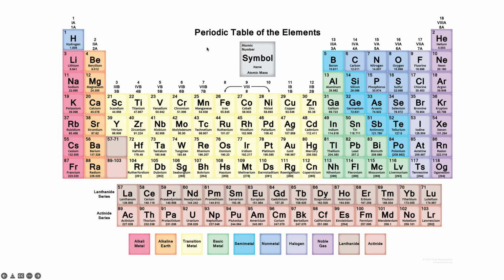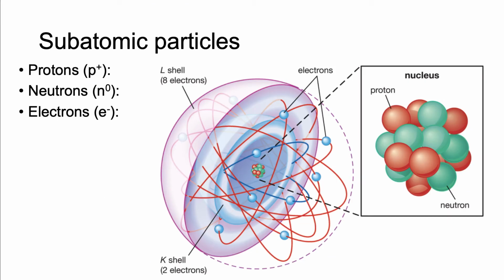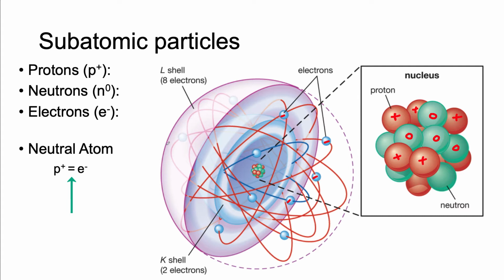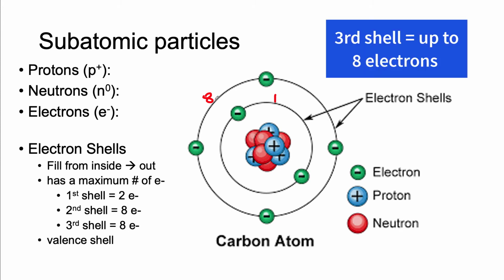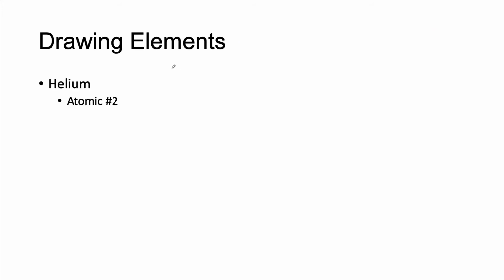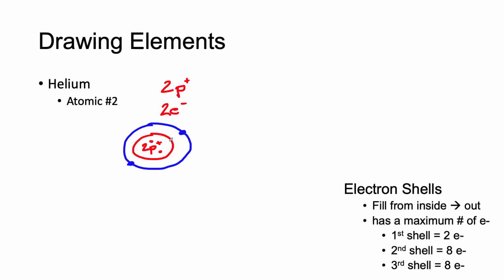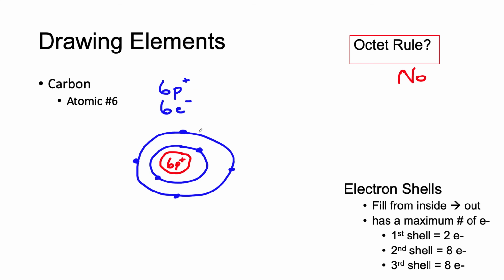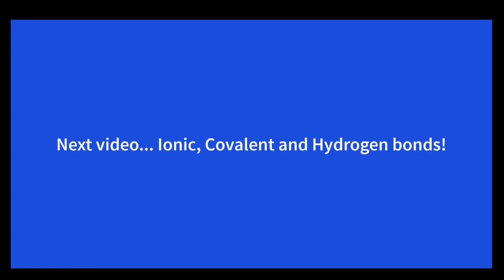132 Subatomic particles